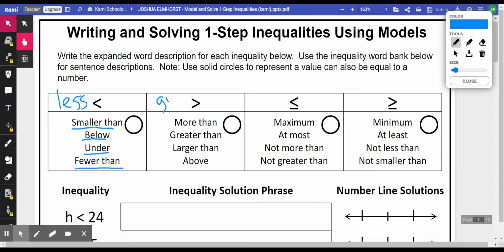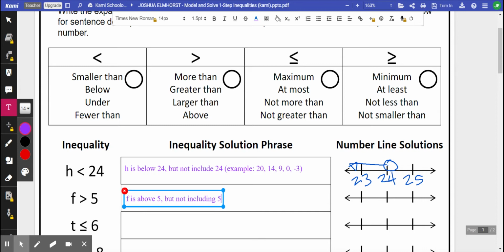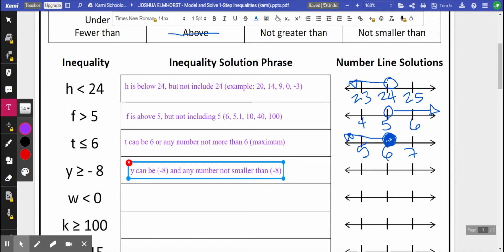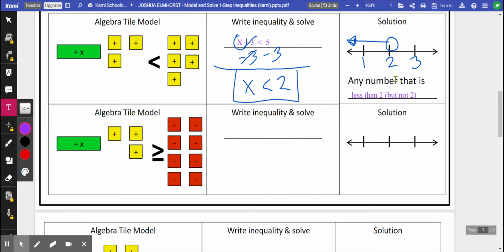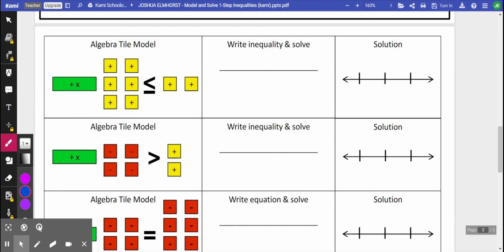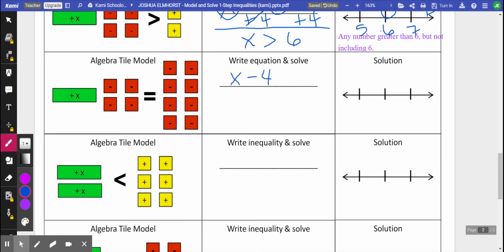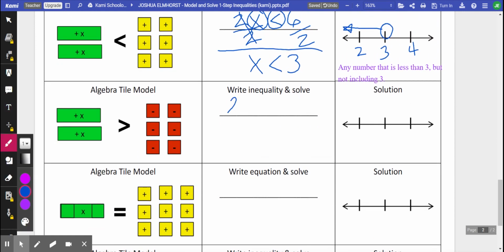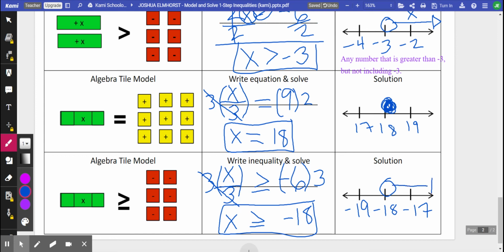Model and Solve 1-Step Inequalities (help video)